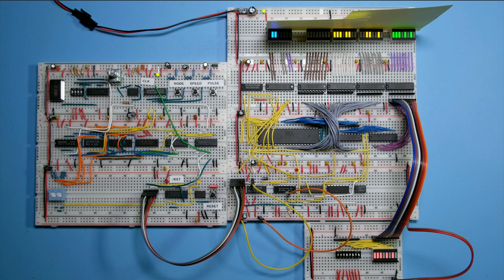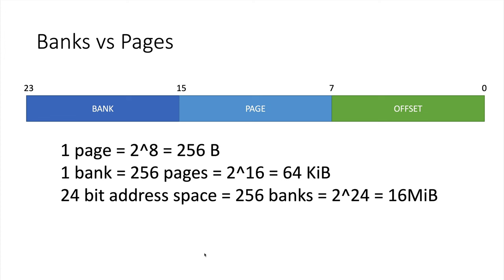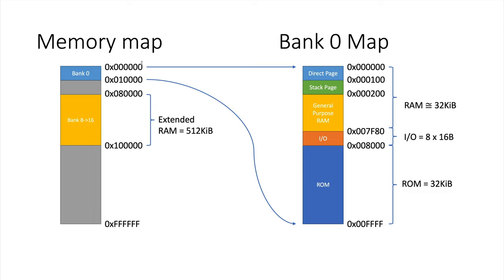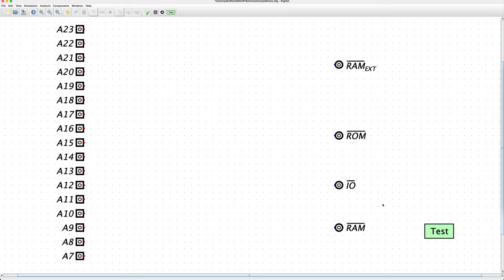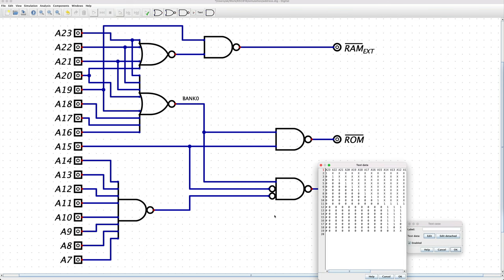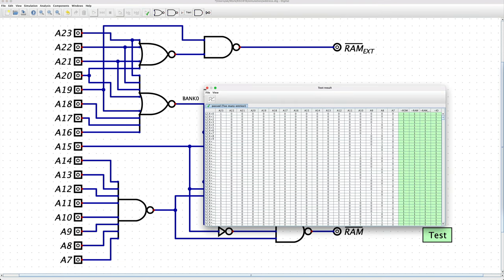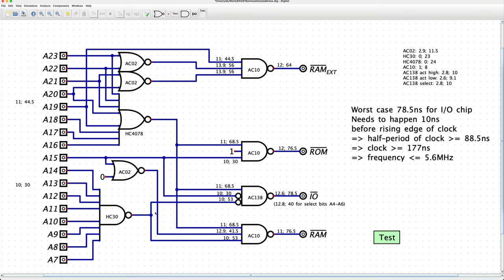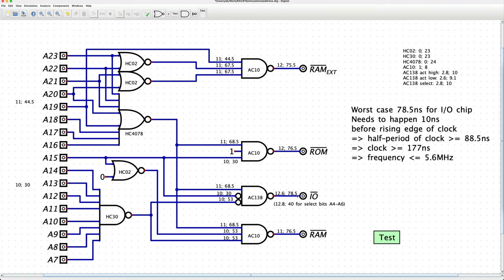#13 - Memory map, address decoding - BB816 Computer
In this video, I design the memory map of the computer, taking into account the various requirements of the CPU. I then design an address decoding circuit using Digital

Chapters:
00:00 Intro
00:23 Previously...
00:55 Discussing 6502 emulation mode
02:39 Adding EMU led to breadboards
03:50 KiCad schematic update
04:35 Deciding on a memory map
10:20 Designing address decoding circuit
18:19 Real-world implementation of address decoding
22:20 Calculating the propagation delays
27:51 Outro